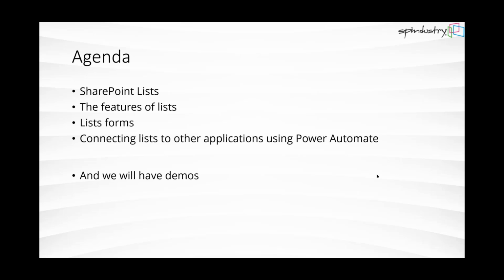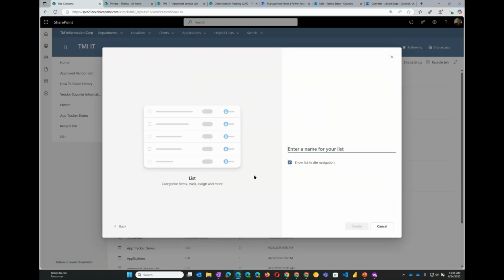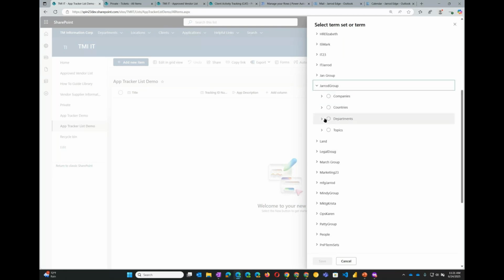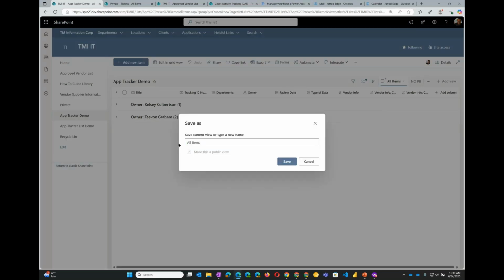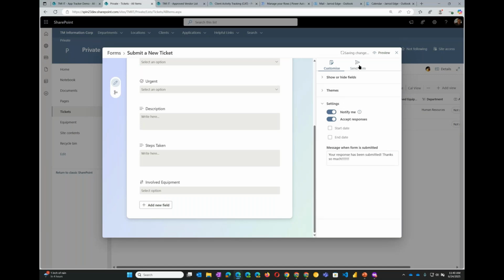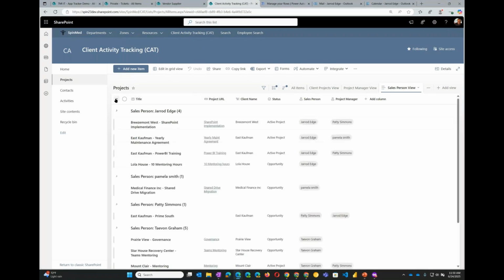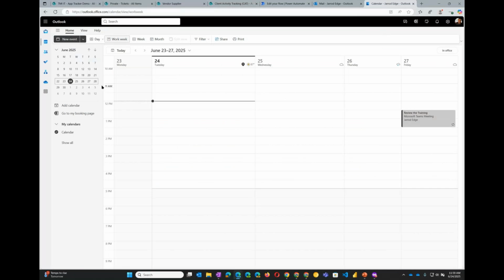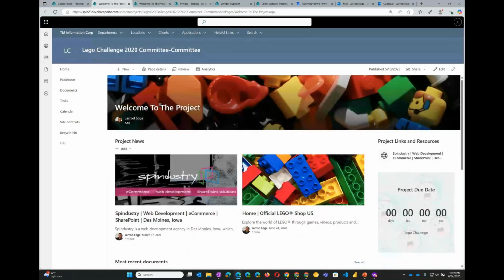Everything you wanted to know about SharePoint Lists and how they work with Power Automate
While working with our clients, we entertain a lot of questions that start with "I have a manual process..." Or "Can SharePoint automate my..." The majority of the time our answer is yes. Even though we will be the first to say that SharePoint isn't for everything, we rarely run into a scenario that SharePoint and Power Automate together can't handle.